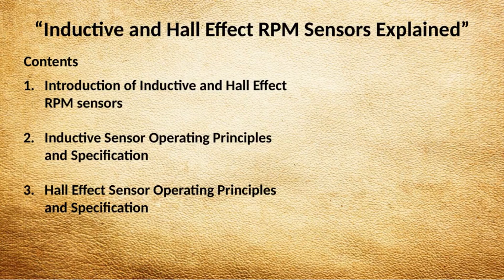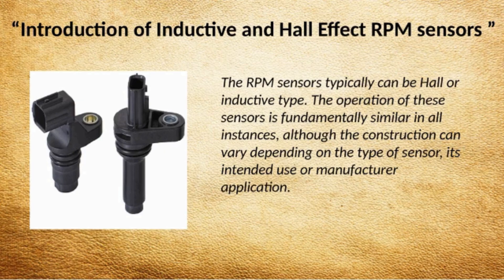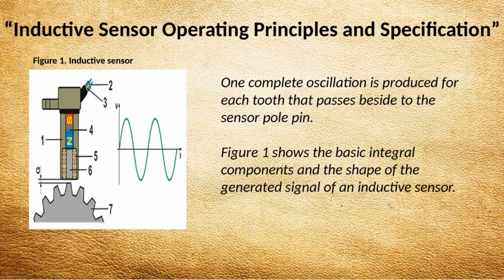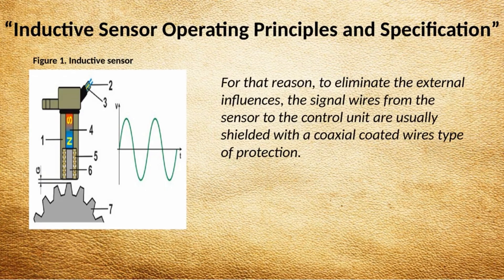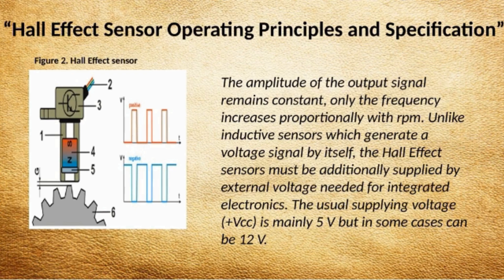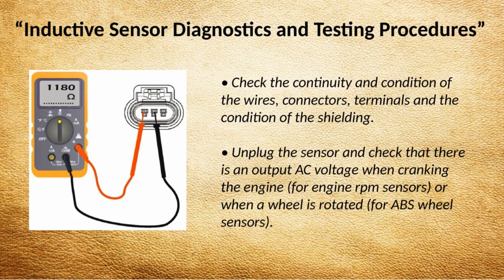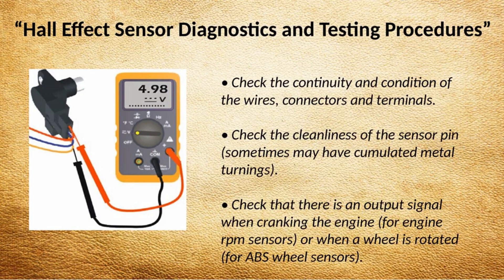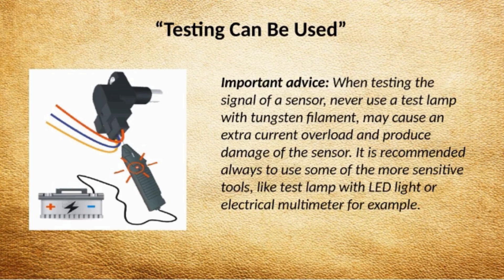Inductive and Hall Effect RPM Sensors Explained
Hall effect sensors have an advantage over inductive sensors in that, while inductive sensors respond to a changing magnetic field which induces current in a coil of wire and produces voltage at its output, Hall effect sensors can detect static (non-changing) magnetic fields.